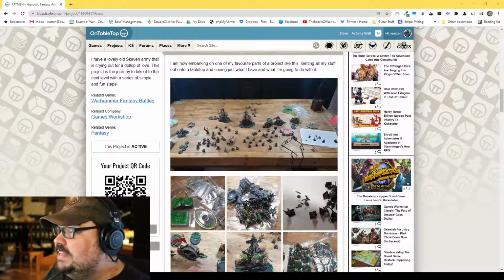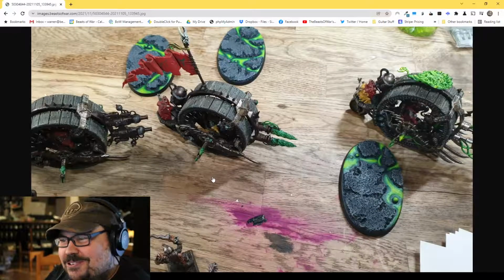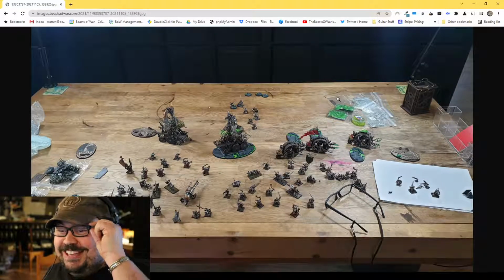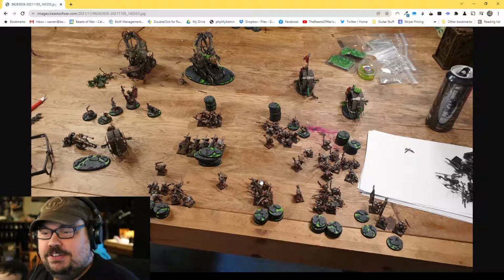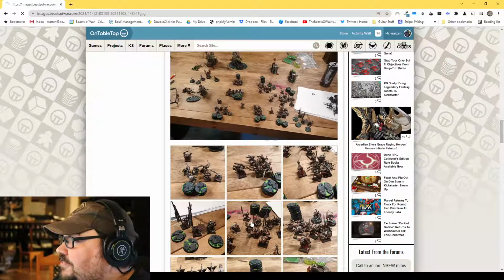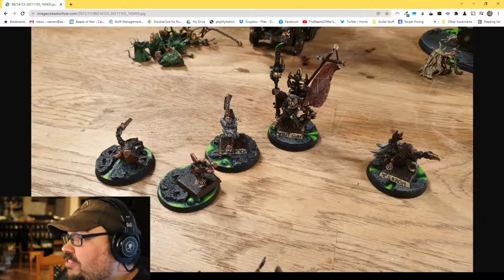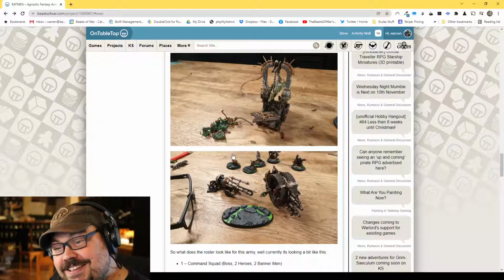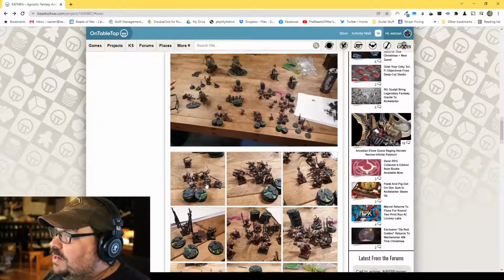Organizing What will become an Army - A lot more fun than you think!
Adam over at TableTop Minions has a great video up about re purposing your old miniatures give it a watch

Today I get stuck into laying out and organizing all the minis in the rat man army into units - and getting a feel for how this army is going to be shaped.

the guy selling them is a hero and yes you can buy them pre painted! Life Saver lol